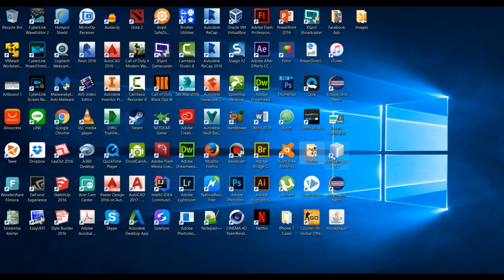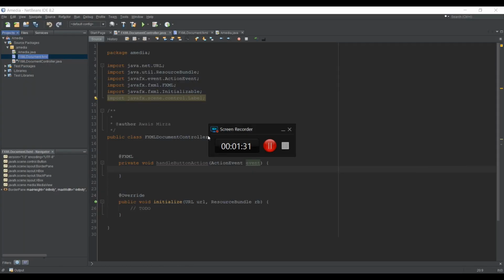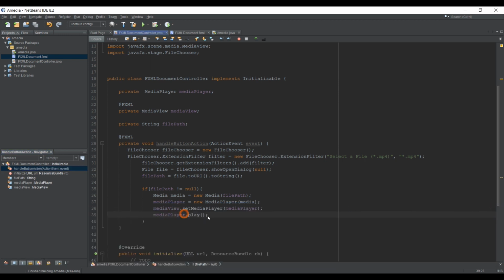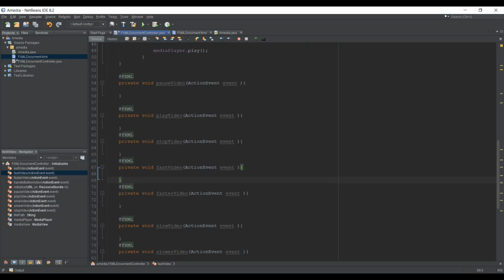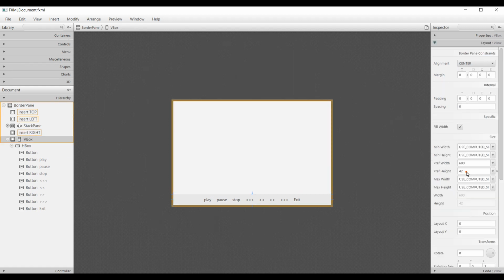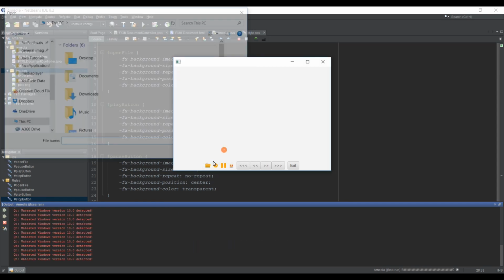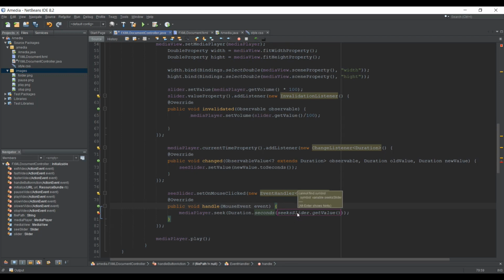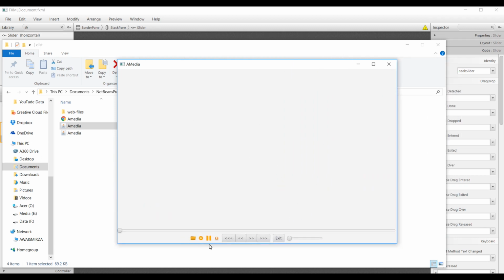Java Programming tutorial How to Make Media Player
In this tutorial i will teach you how to make media player using Java Fx programming language and we will use Fxml to create User Interface with and i will teach you how to apply style to your application using CSS .

this is complete tutorial for making media player in java from scratch to advance.